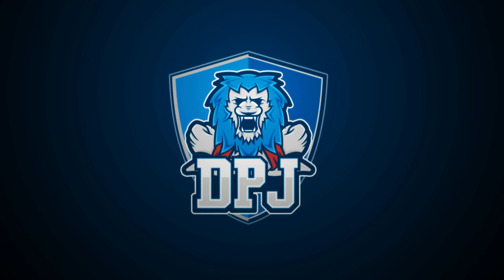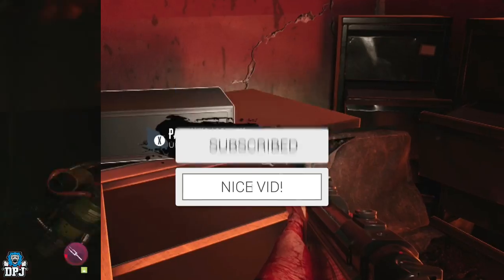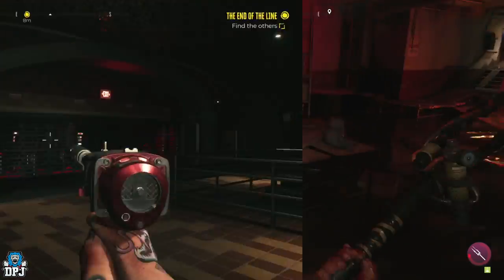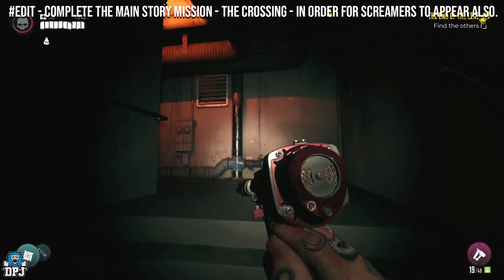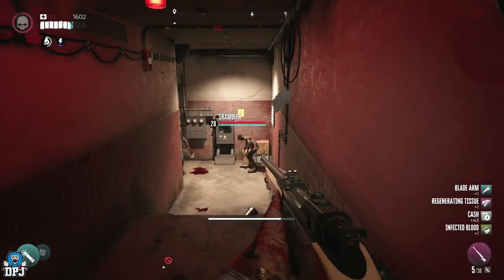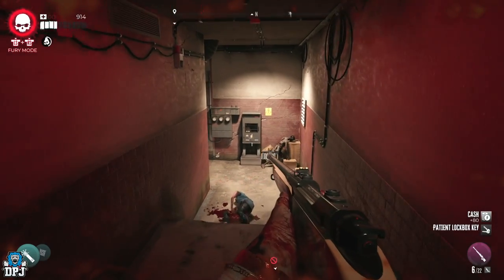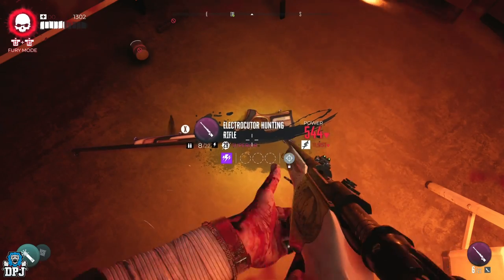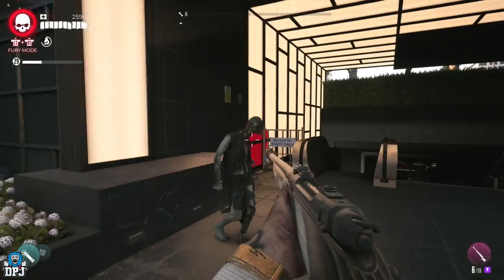Dead Island 2: SECRET OP ELECTRIC SNIPER FOUND - DONT MISS THIS - Patient's Lockbox Key Guide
The Derailed Patient drops the Patients Lockbox key which opens the Patients lockbox in the metro area of Hollywood Boulevard area of Dead Island 2. Not lies withn this lockbox is a reeward you dont wanna miss.